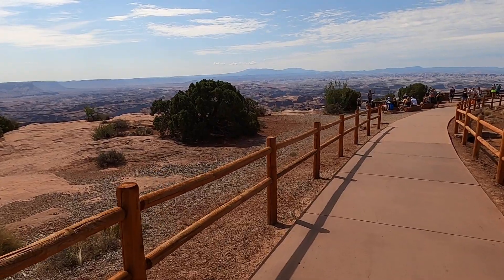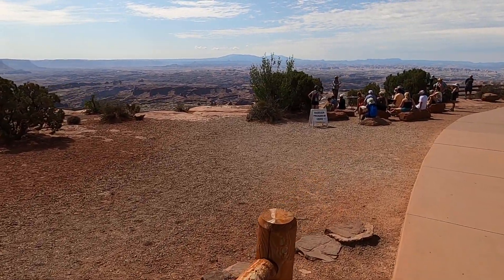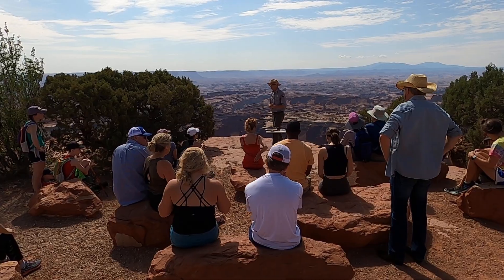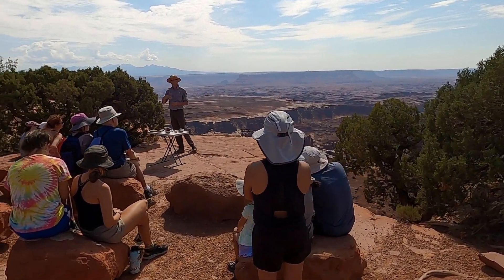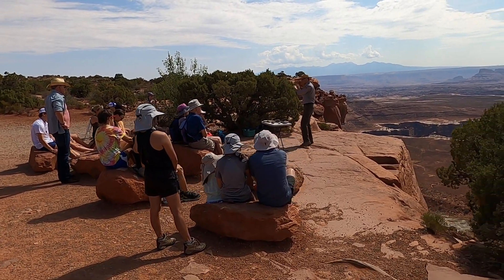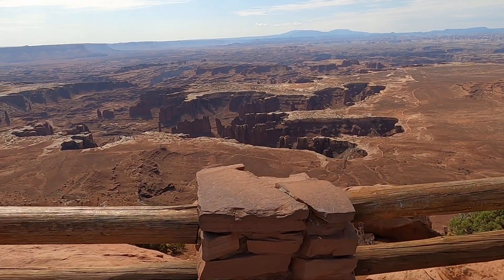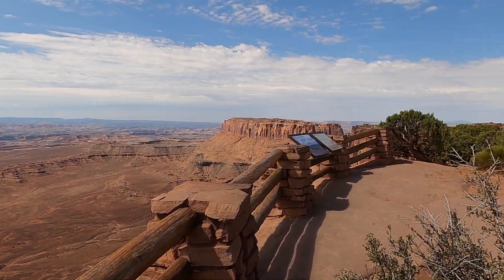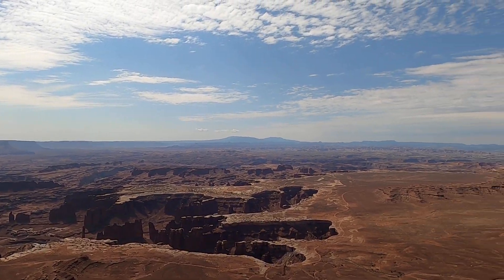Grand View Trail3